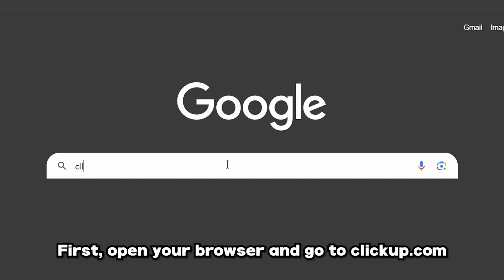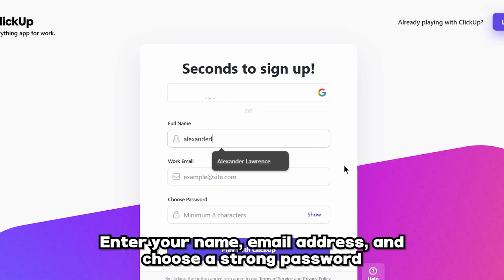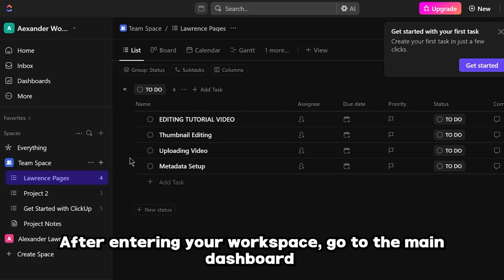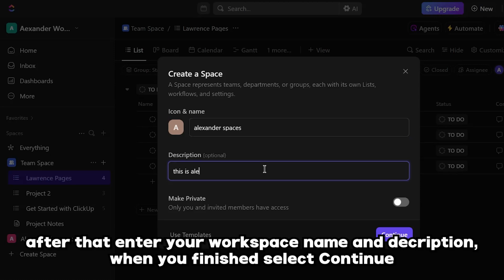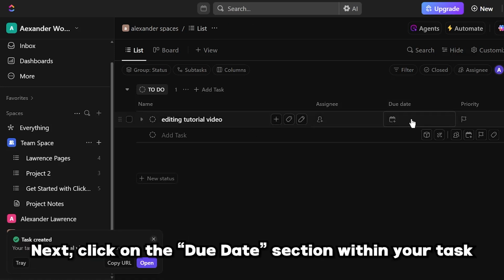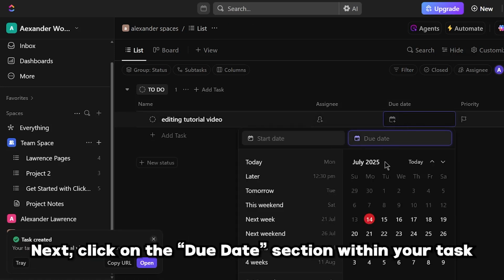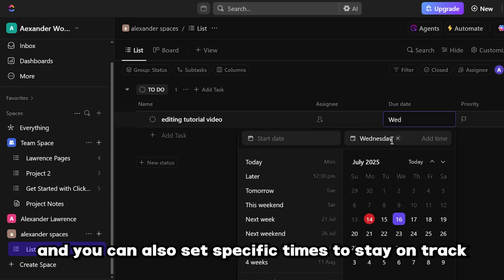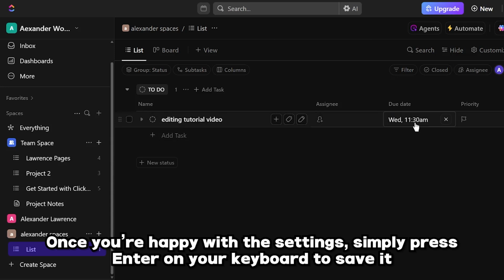ClickUp How To Start Date and End Date (𝟮𝟬𝟮𝟲) | 100% WORKS | NO Yapping, To The Point! | FAST & EASY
No Copyright Vlog Music for Videos